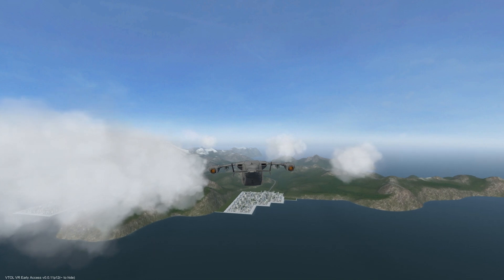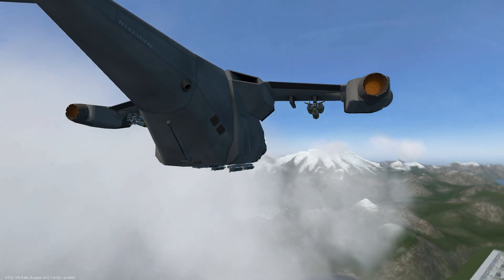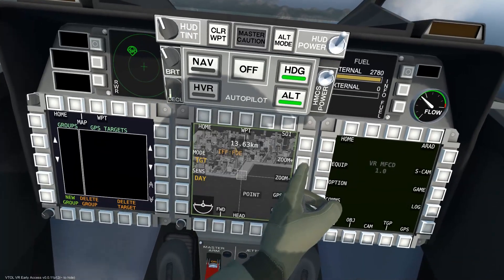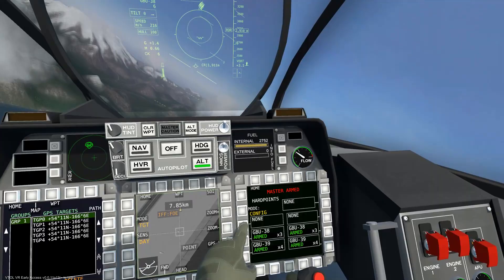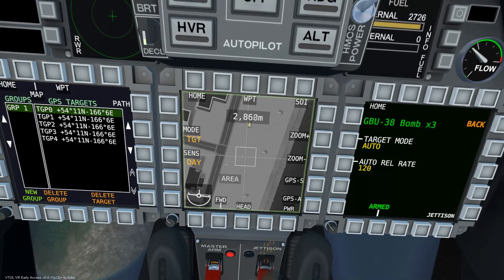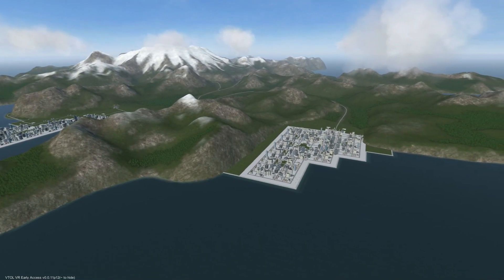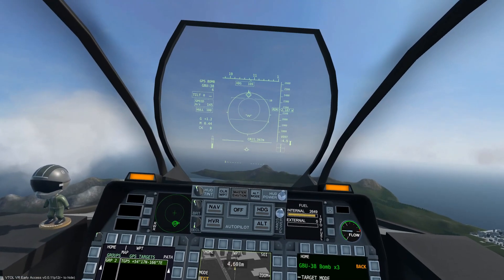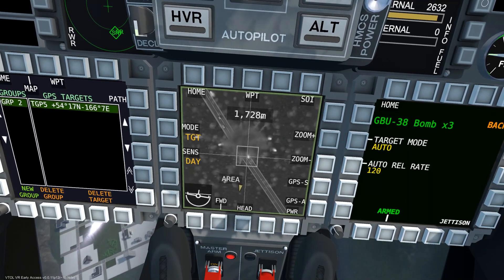VTOL VR Tutorial Nuggets: GPS Bombs (GBU-38 and GBU-39)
VTOL VR Tutorial Nuggets is a series of short tutorial videos, or "nuggets" about the ins-and-outs of the VR game, VTOL VR. We will cover how to utilize the GPS guided bombs, both the GBU-38 and the GBU-39